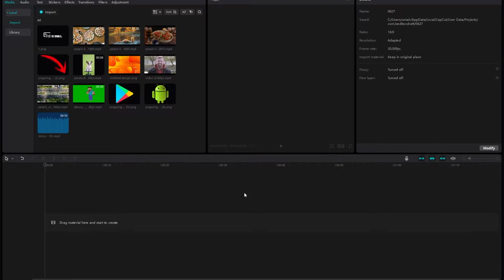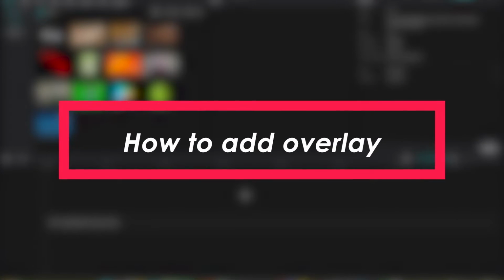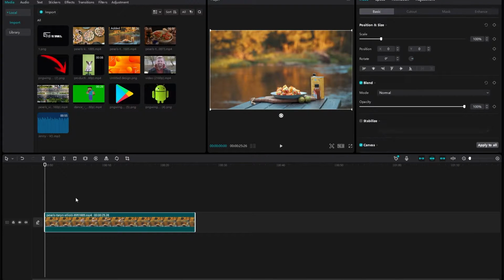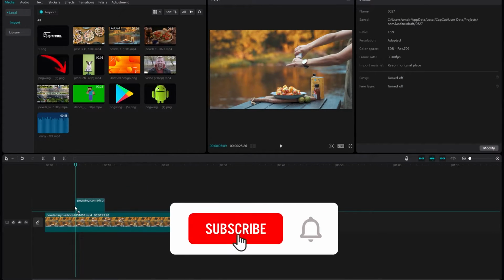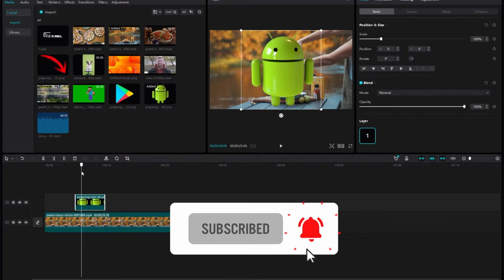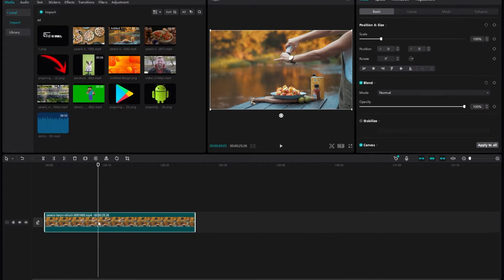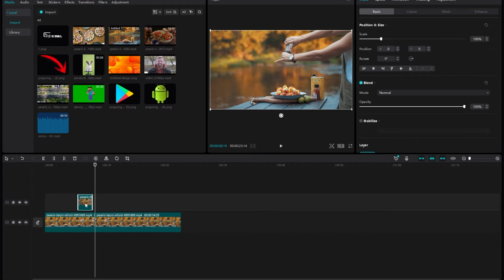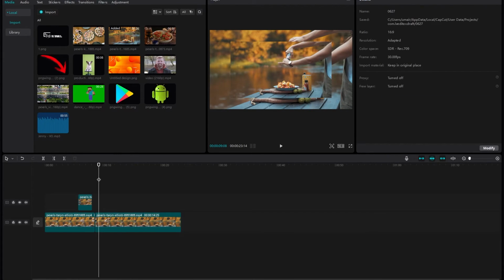How To Add Overlay in CapCut Desktop PC (QUICK & EASY!)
Looking how to add overlays in CapCut Desktop PC? Want to elevate your edits with eye-catching visual effects? Look no further! In our comprehensive tutorial, we'll show you how to add overlay in CapCut on Desktop PC with ease. 🎥💻